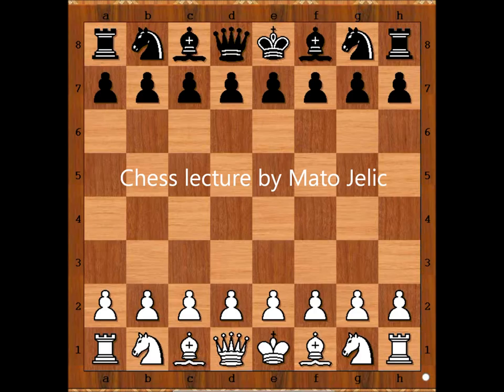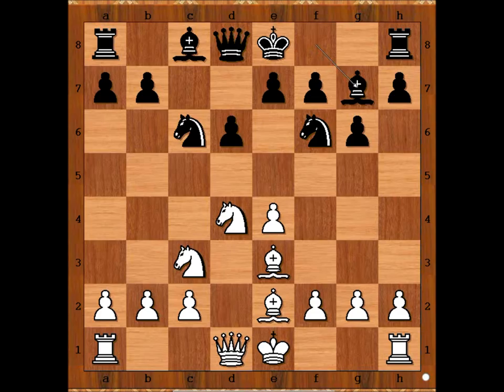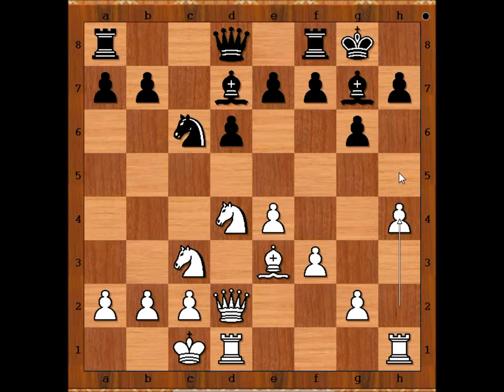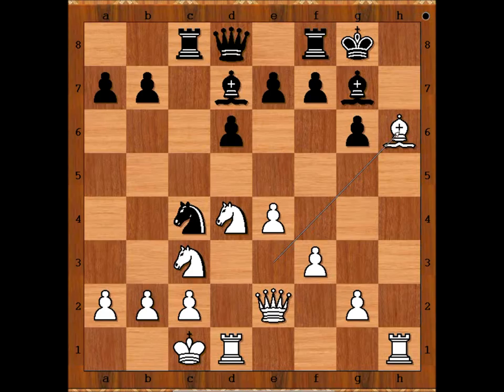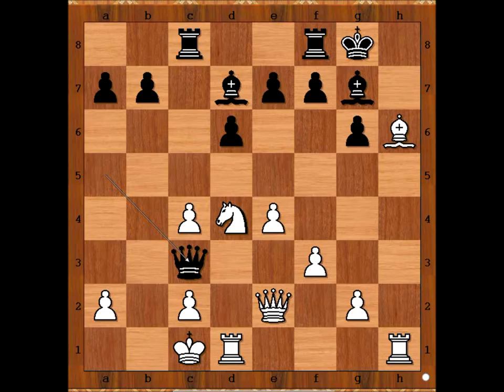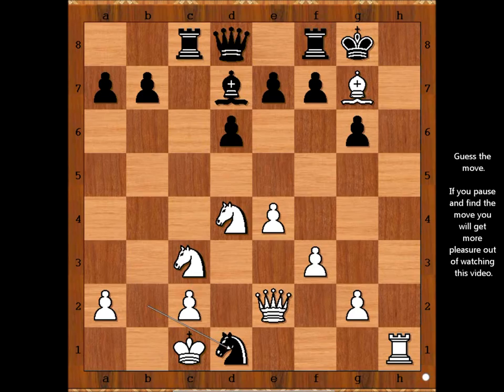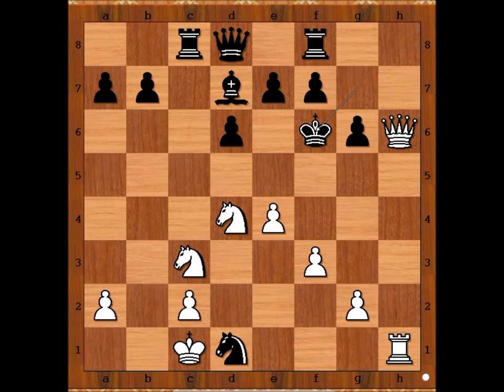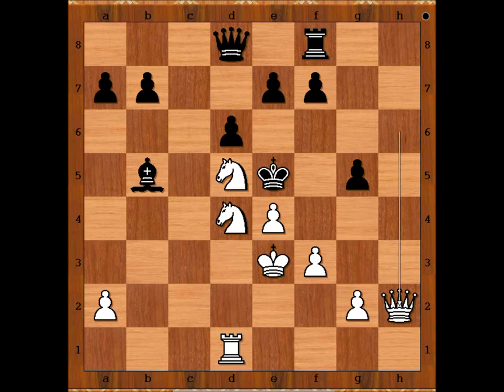Gurgen Kanayan vs Yury Zelinsky - Russian Semi finals1956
Gurgen Kanayan vs Yury Zelinsky
Russian Republic Ch Semi-finals (1956)  ·  Sicilian Defense: Old Sicilian. General (B30)
1. e4 c5 2. Nf3 Nc6 3. Be2 Nf6 4. Nc3 g6 5. d4 cd4 6. Nd4 d6 7. Be3 Bg7 8. Qd2 O-O 9. O-O-O Ng4 10. Bg4 Bg4 11. f3 Bd7 12. h4 Ne5 13. Qe2 Rc8 14. h5 Nc4 15. hg6 hg6 16. Bh6 Nb2 17. Bg7 Nd1 18. Qd2 Kg7 19. Qh6 Kf6 20. Nd5 Ke5 21. Rd1 Rc2 22. Kc2 Ba4 23. Kd3
1-0